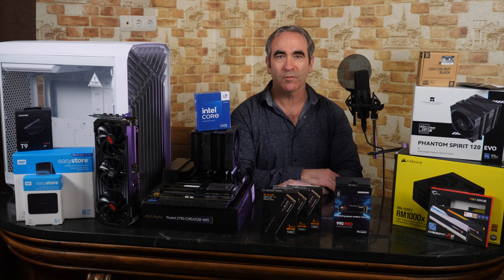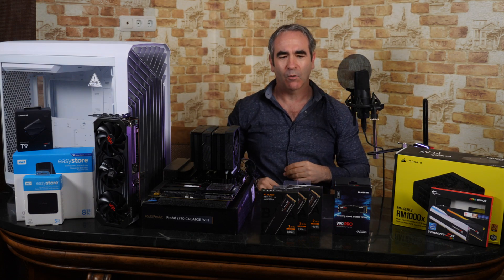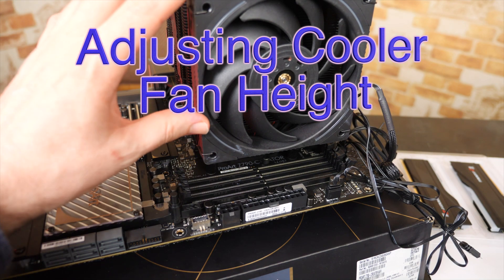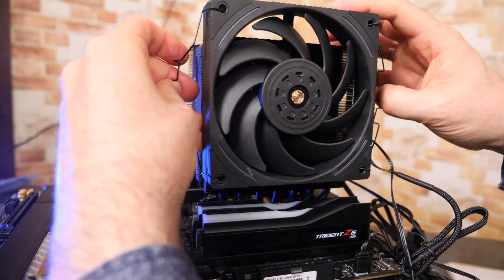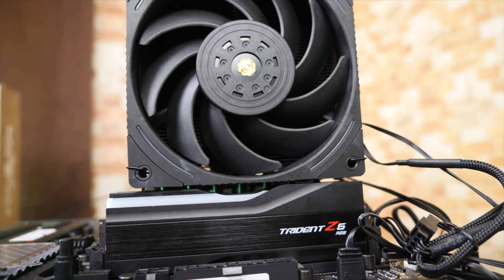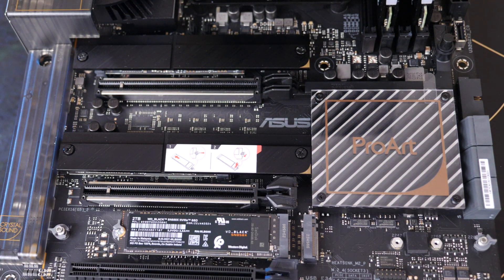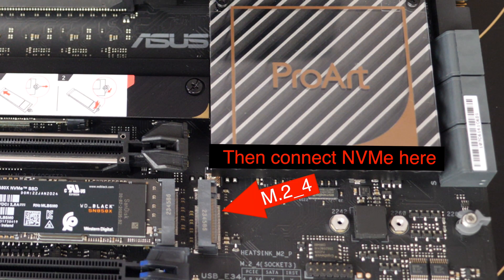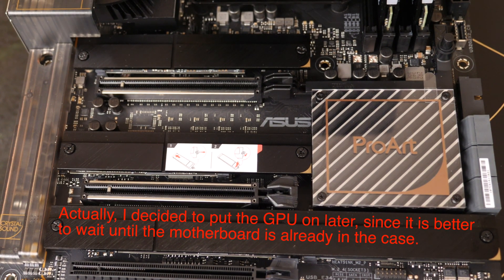Build High End Windows/Mac Computer - Part 2: Finish Motherboard Prep - Installing RAM, NVMe drives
🖥️  This video is a continuation of my master class on building a high end computer in 2024 that works with Windows 11 and Mac Sonoma Hackintosh for music and video production.

This building a computer video is the 2nd in the series - here I cover installing the RAM and looking out for pitfalls that sometimes occur with cooler fans and tight RAM fits, and installing NVMe cards.

*Previous Video:*
*Part 1:* - components, installing CPU cooler

*Next Videos:*
*Part 3:* - getting Fractal Torrent RGB case ready
*Part 4:* - Intel 13/14 Gen BIOS fix & Windows 11 install
Part 5:* - Windows 11 performance tweaks, benchmarks for GPU, SSD, WiFi/Ethernet, 0x129 BIOS modifications CPU test results
*Part 6:* - Sonoma install prep
*Part 8:* - Sonoma benchmarks, Intel 0x129 fix analysis

For this computer build, knowing I need the computer to work on Windows 11 or Mac Sonoma, recipe 🍲 is:

*Asus Z790 ProArt Creator Wifi* - fantastic motherboard with great dual GPU support, thunderbolt 4, tons of connectivity options

*Intel 14700K* - don’t worry about all the Intel fear spreading - I show you in how to set BIOS to achieve better stability

*AMD 6950 XT Red Devil GPU* - Not the latest/greatest, but excellent GPU and current best GPU that will work on a custom Mac/Hack

*G.Skill Trident Z5 2x32 GB DDR5 6400 Memory* - on Asus Qualified Vendor List (QVL)

*Western Digital SN850X NVMe SSDs* - tried and true for Hackintosh

*Samsung 990 Pro NVMe SSD* - also among the best NVME SSDs in terms of stability/performance/price on the market

*Samsung T9 Shield USB SSD* - super reputable, fast external USB SSD

*Western Digital EasyStore 5 TB, and 8 TB* - reputable USB HDD solutions for backup

*Thermalright Phantom Spirit Evo 120 Cooler* - Known as best air cooler out there, especially when paired with an awesome case… like the…

*Fractal Torrent RGB Case* - A legend, one of the best cases you can find

*Corsair RM1000X Power Supply* - Rock solid PSU, as Corsair continues its hugely successful and well performing RMX PSU line

*Thermal Grizzly Kryonaut Thermal Paste* - known to help get a little bit of extra thermal performance out of your system

*Thermalright CPU Contact Frame* - a tried and true contact frame replacement that is known to help get a little better cooling performance for Intel 13/14 Generation CPUs

I go into ludicrous detail (as you probably noticed in the first video)  - don’t expect YouTube shorts from me! - so that even inexperienced people can follow my guide and get totally up and running.  Every little step is fully explained, from selecting components known to work in Windows or Macintosh (yes - the Easter Egg in this computer build series is that you will also learn how to build a custom Mac, otherwise known as a Hackintosh), to getting everything connected to the motherboard, getting the computer case squared away including cable management, to custom BIOS settings that correct stability issues with Intel 13/14 Gen CPUs and BIOS settings to bring out the full potential of the computer and hardware, getting up and running with Windows 11 along with Windows performance, and finally a deep dive into Hackintosh territory to set up Mac Sonoma, with thorough Hackintosh function tests.

So get ready, find some time, and enjoy this insanely detailed guide on building a fairly high end computer for Windows or Mac that will rock in music production, video editing, as well as 3D content creation.

Chapters in this video:

00:00 - Introduction
01:06 - Connecting DDR5 Memory Modules
01:27 - Adjusting Cooler Fan Height So RAM Fits
02:38 - Connecting NVMe SSD Cards
04:52 - Preview of Next Video

Music used in this video (Artist - Track):
Tracklist
00:00 Bar Halevy - Viejo Chico
03:48 Louis Adrien - El Diablo